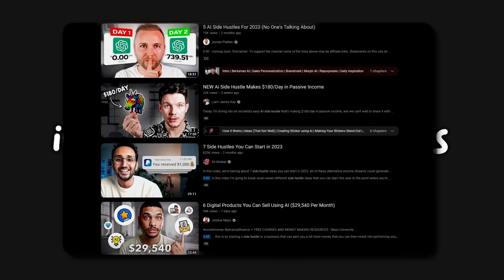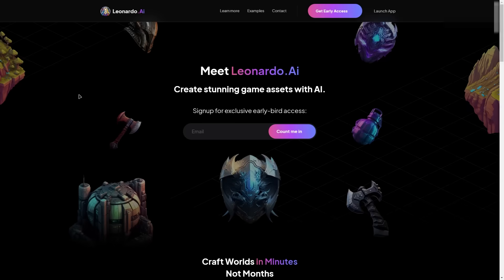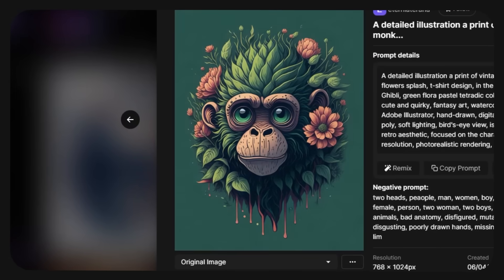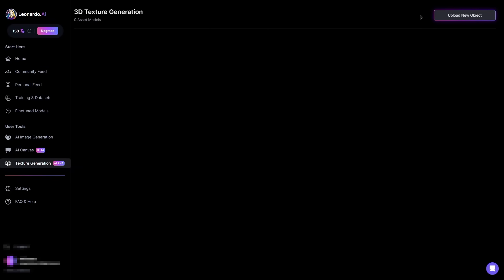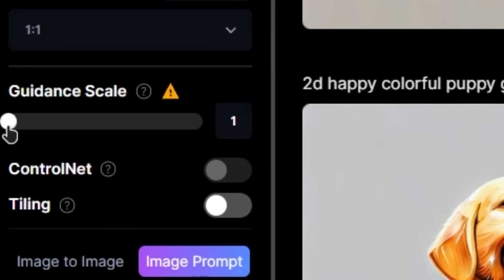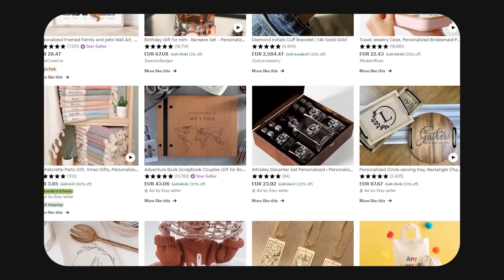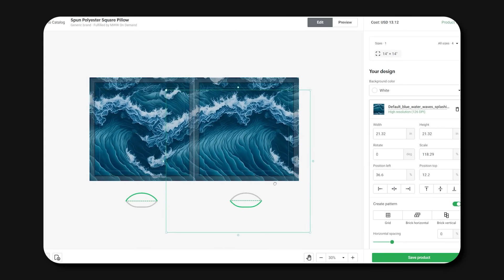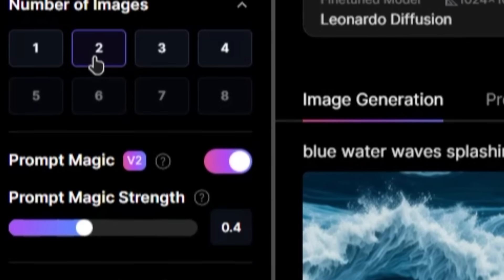STOP Using Midjourney, This FREE AI Can Make you 5,384$/month Instead.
This new artificial intelligence can compete and completely replace Midjourney.

As Midjourney is no longer free to the public, I'm here to provide to you the best FREE AI Text-to-Image Alternative. In this video, I cover Leonardo's features and how you can use them to make passive income online.

TIMESTAMPS:
0:00 - Intro
0:43 - Outline
0:55 - Features
4:41 - Business Models